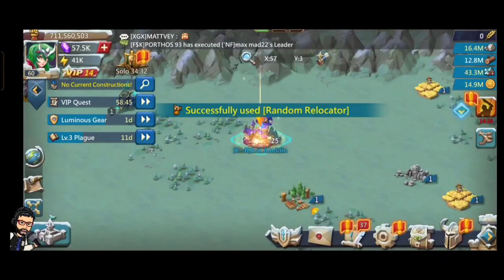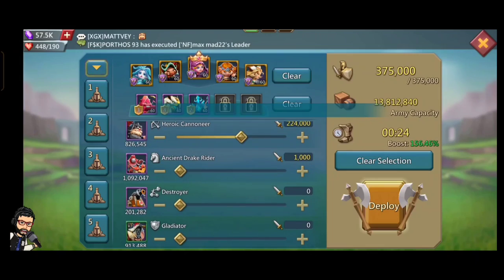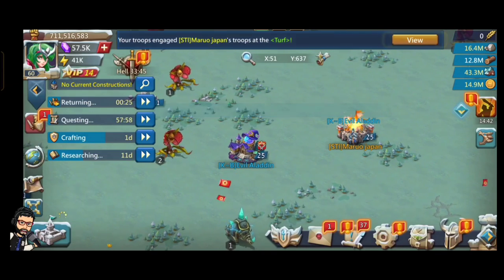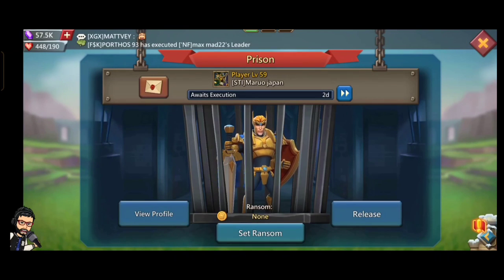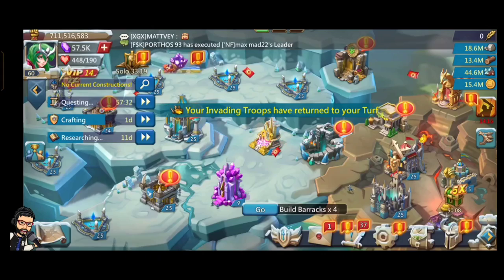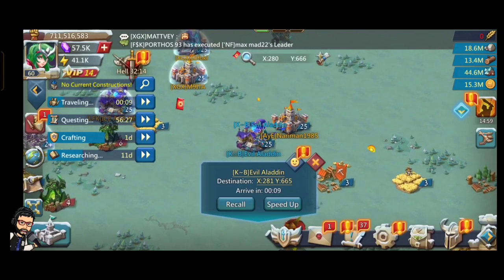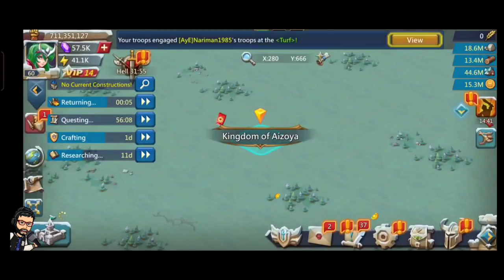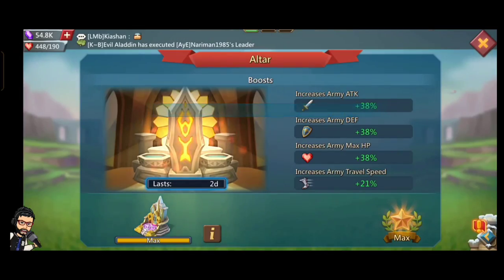EXECUTED 3 Prisoners in Lords Mobile Gameplay